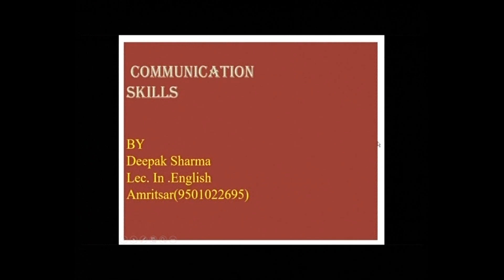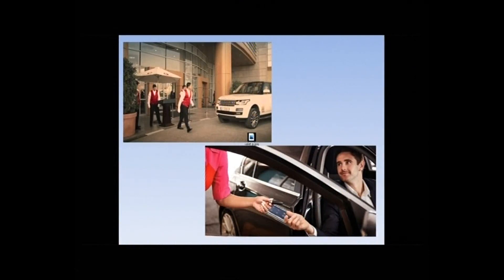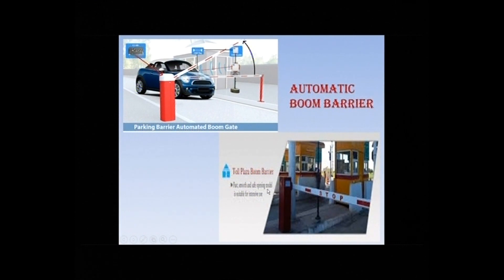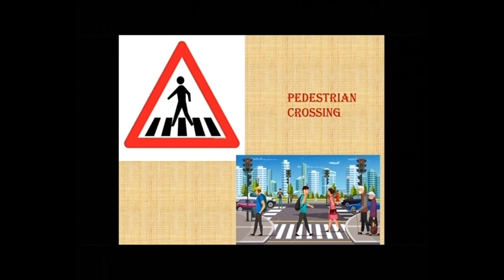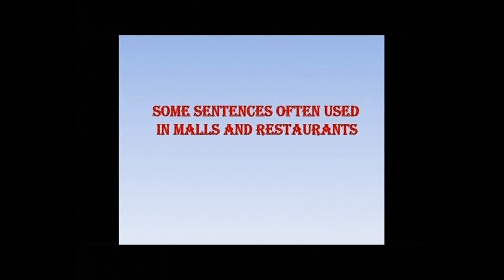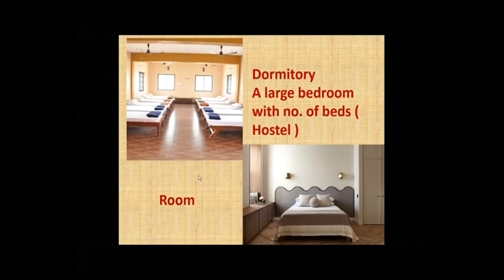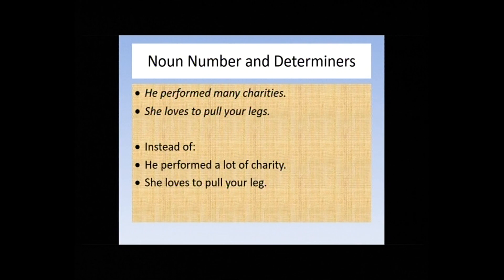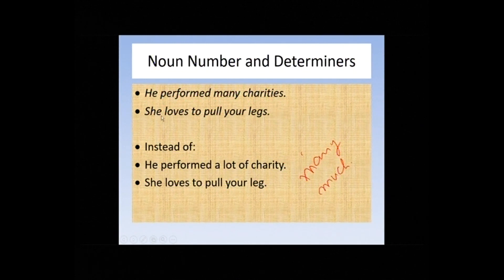English c11 Speaking Skills